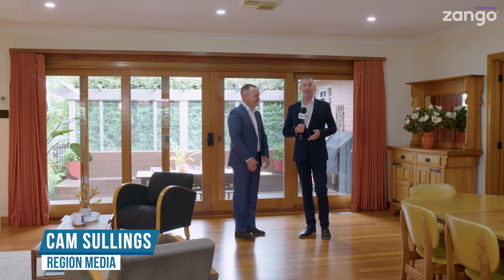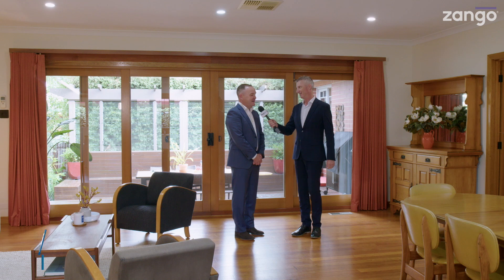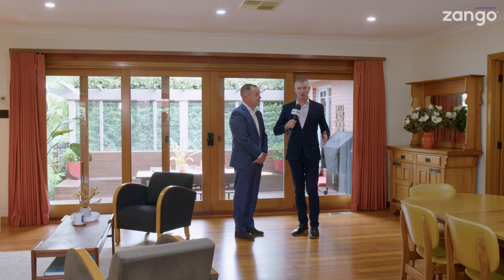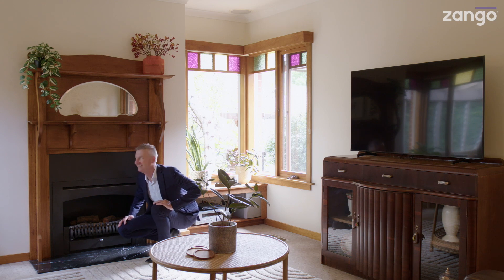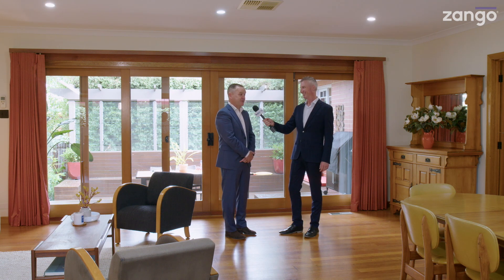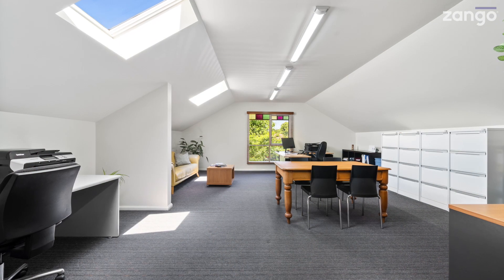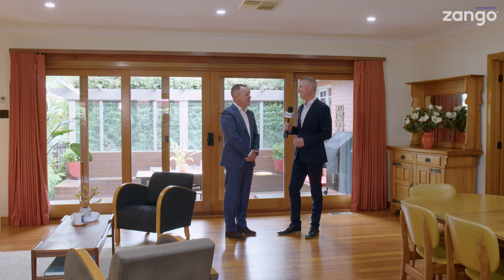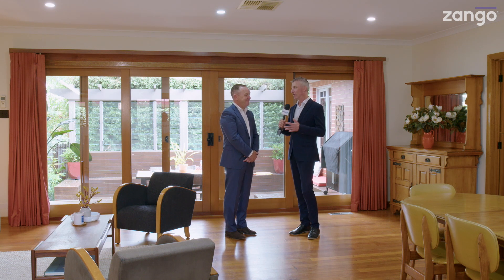Zango Feature Property Preview: 10 Lenane Street QUEANBEYAN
The current owners have built this home after a long search for the ideal home and location, when this block became available, they saw the opportunity to build this remarkable home.